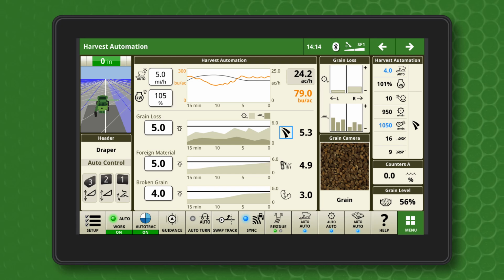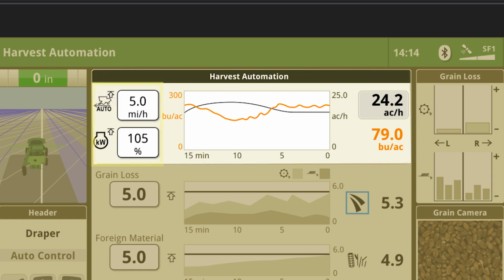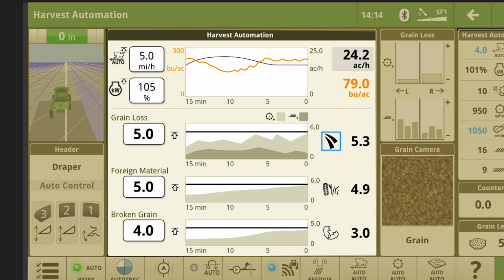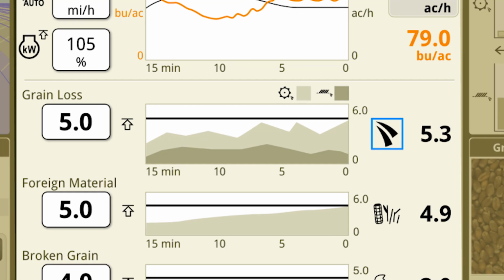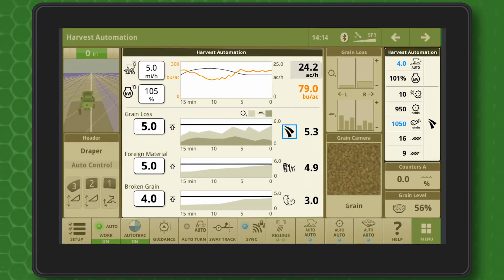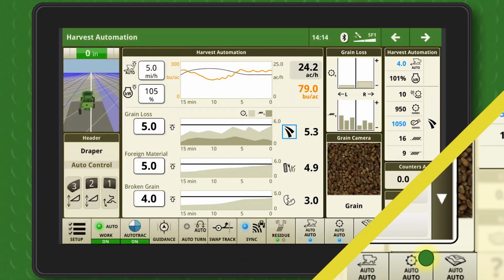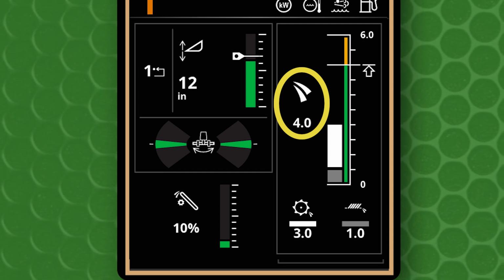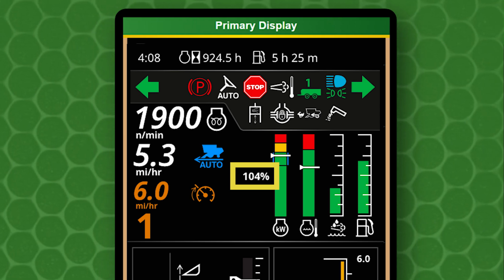Harvest Automation In Cab Display Setup & Review - John Deere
Bringing new enhanced harvesting automation solutions to Model Year 25 combines also introduces new operator interactions with such systems. From the integrated G5-Plus display, Harvest automation is a pre-designed run page, from the factory, regardless of the technology package.

This is the second video in our series, that intends to provide customers with more insight into how these technologies work, and how to set them up. In this video specifically, we will walk you through how the harvest automation run page works, and how to configure your automation preferences.